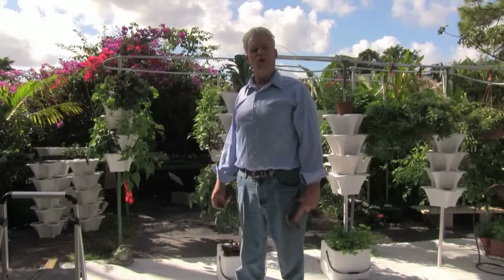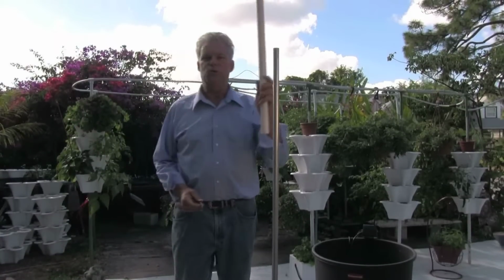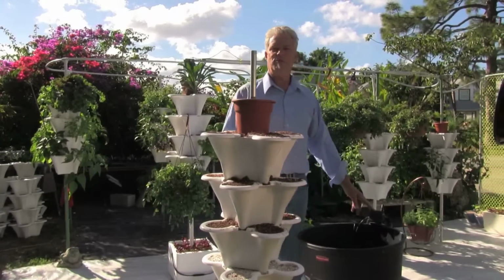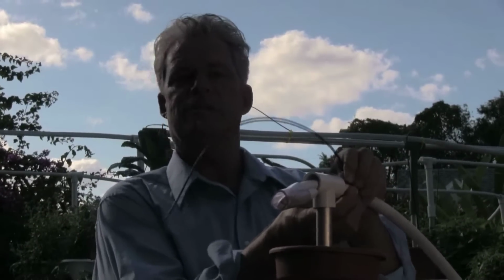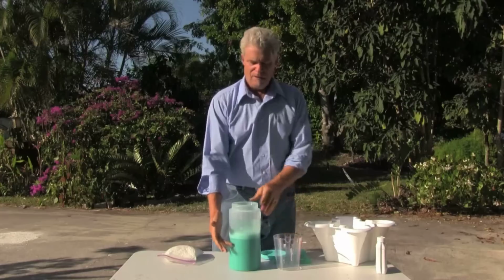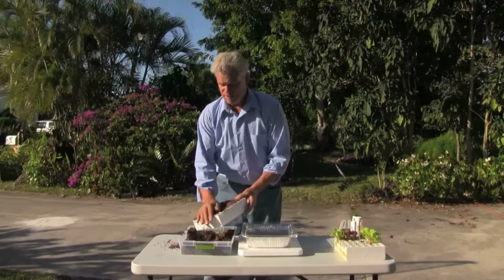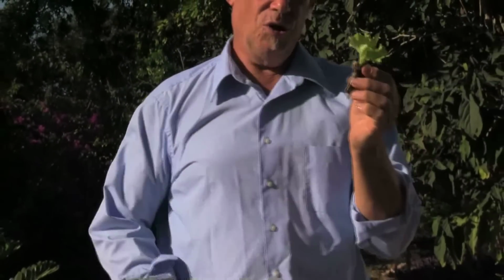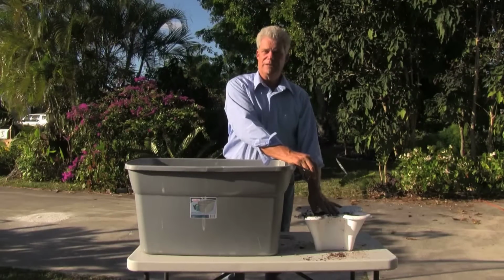Mighty Fine Gardens Instructional